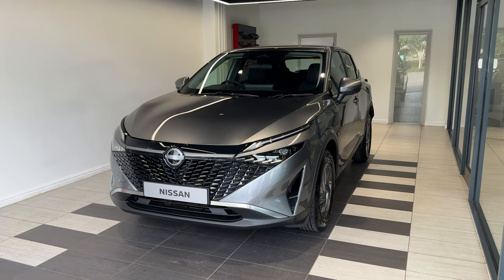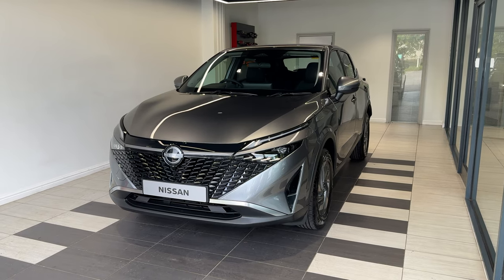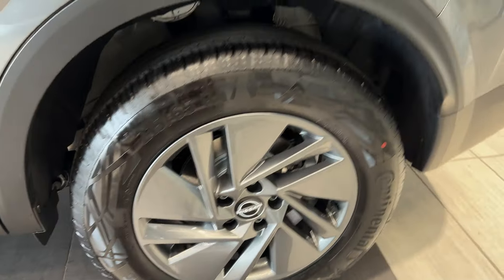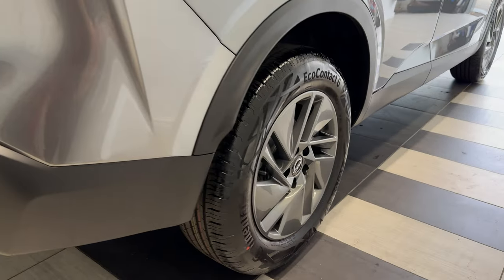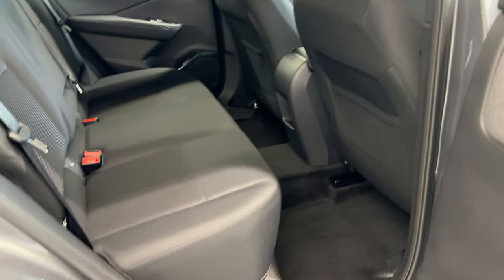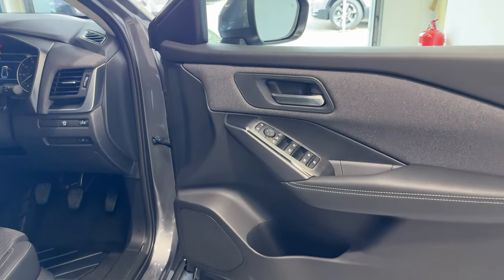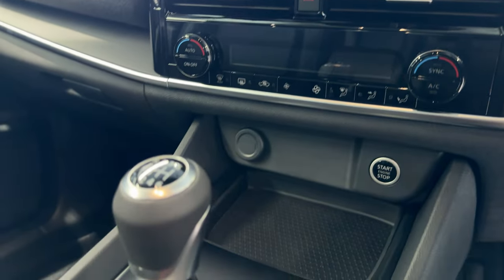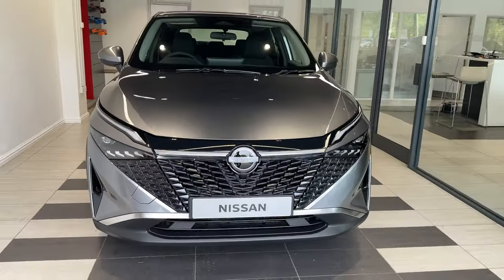Nissan Qashqai 1.3 DiG-T MH Acenta Premium 5dr Gun Metalic Grey